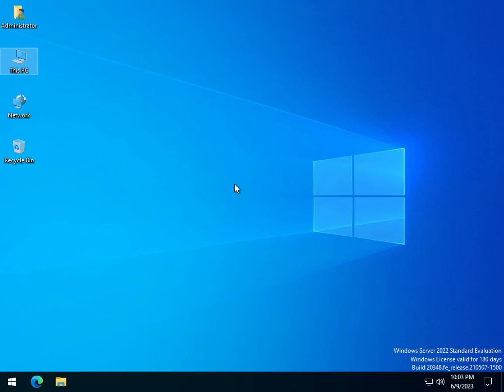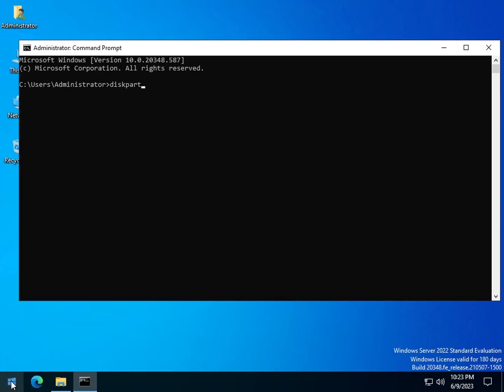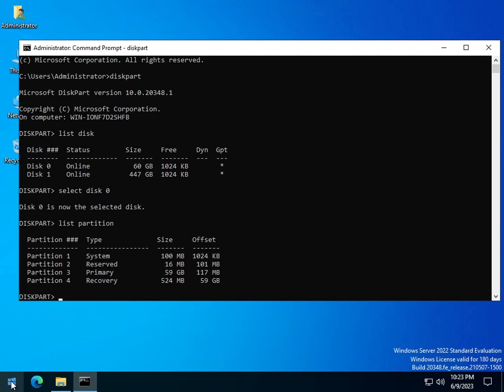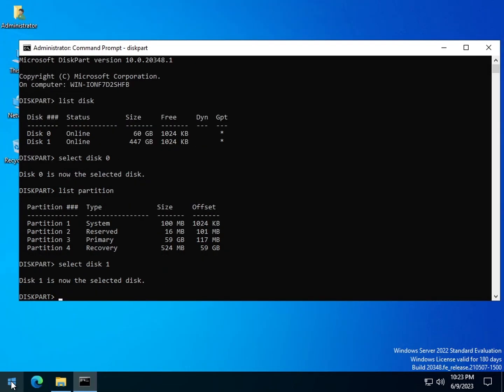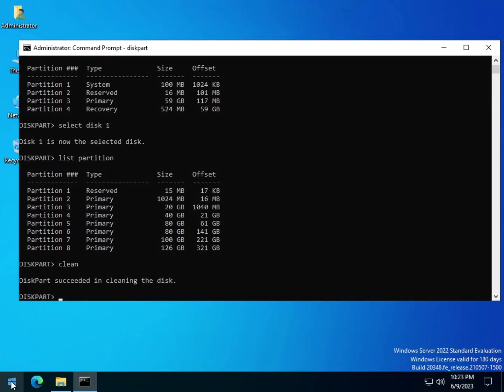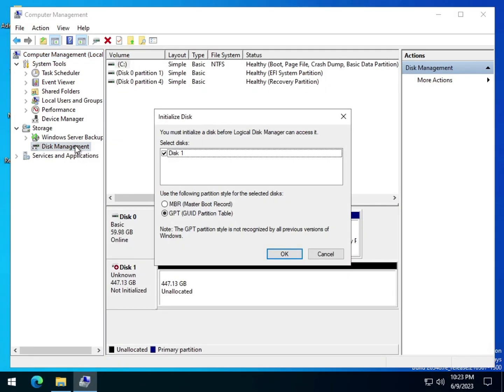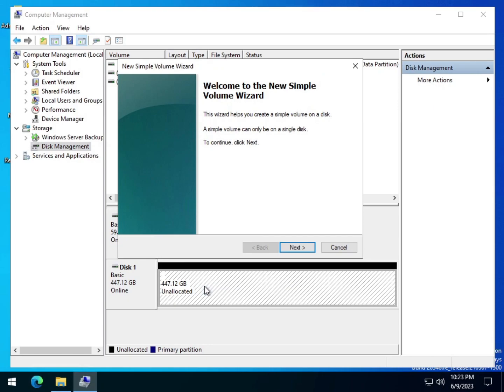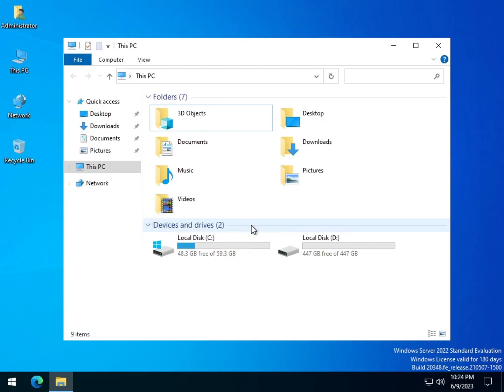How to use Diskpart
This guide will help you clean all the partitions of any drive.